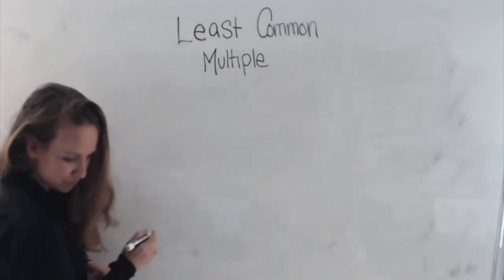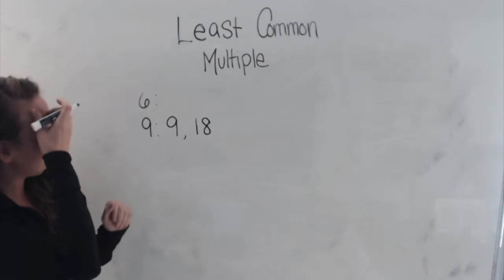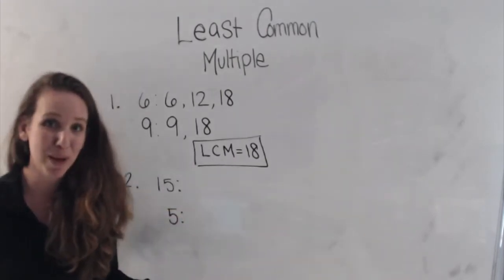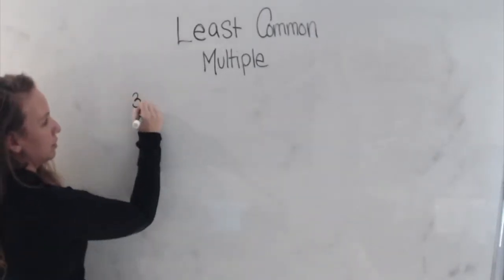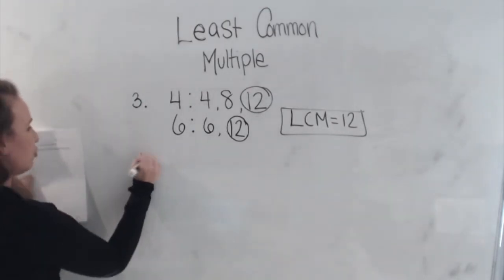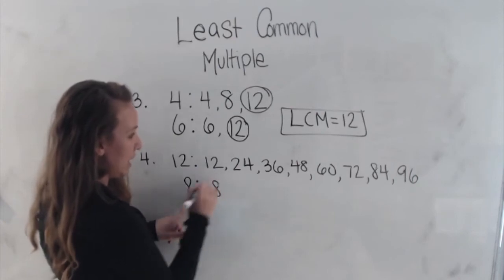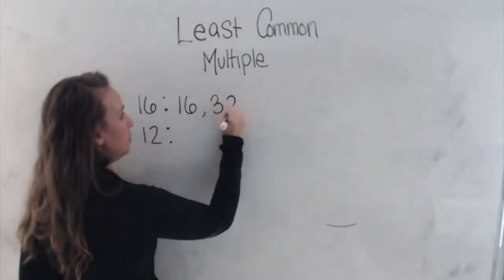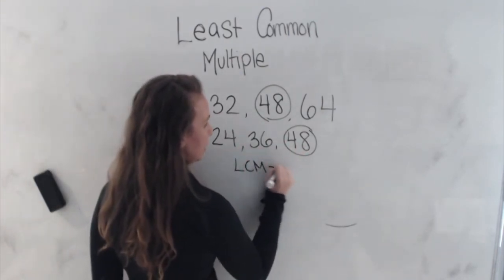Least Common Multiple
Learning Least Common Multiple - Multiples method (not using factors)